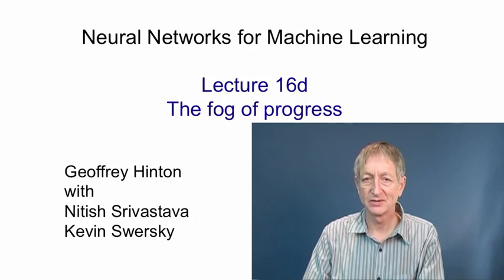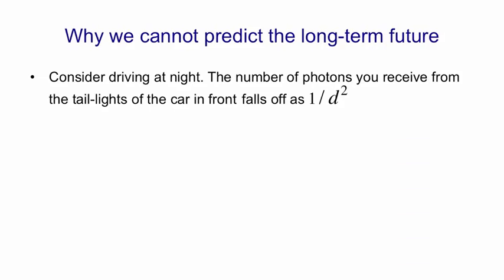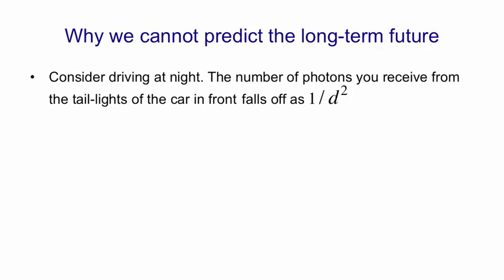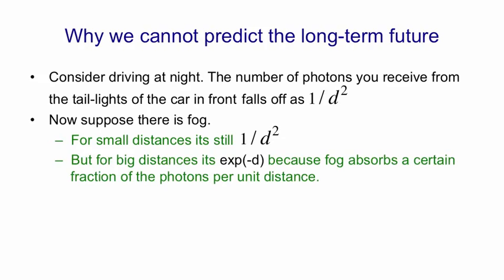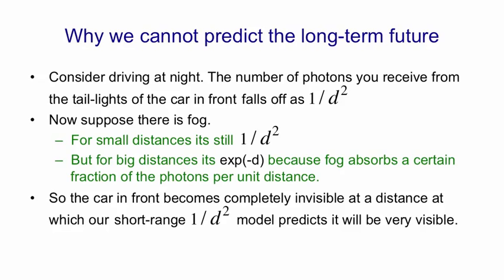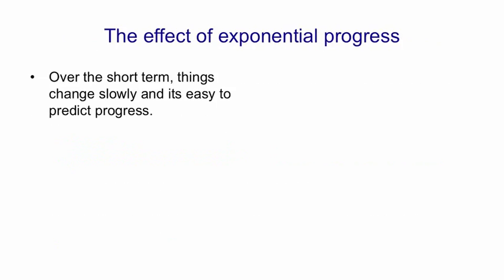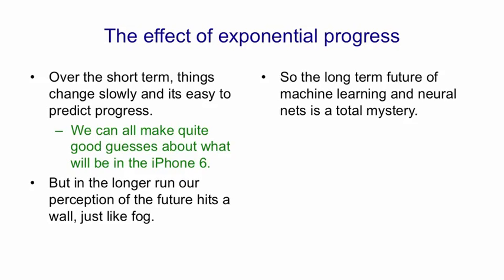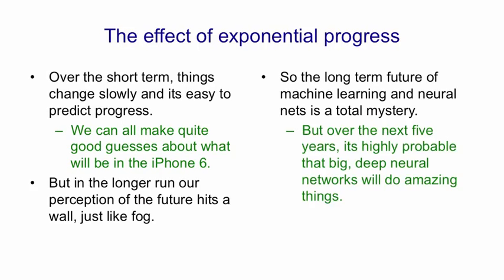Lecture 16.4 — The fog of progress [Neural Networks for Machine Learning]